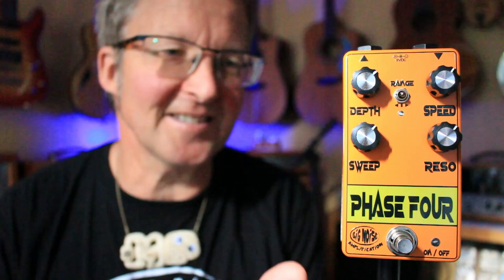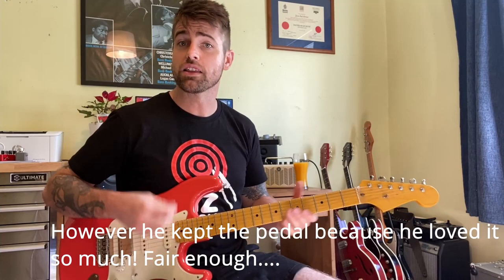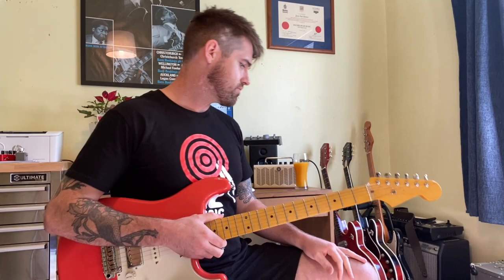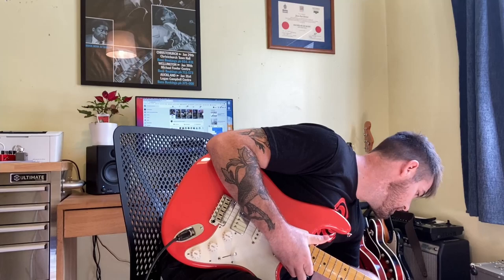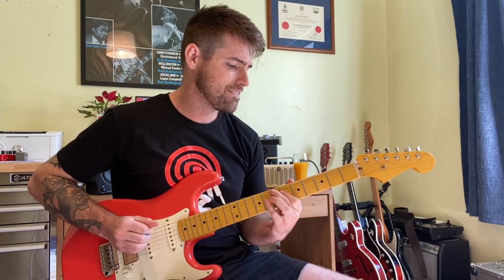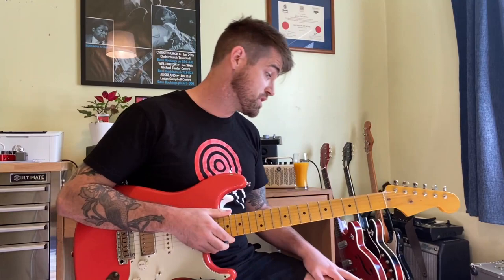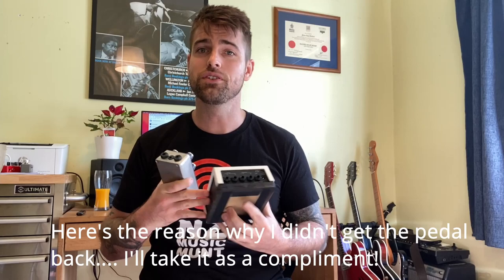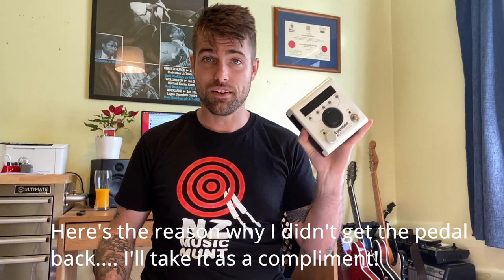Phase Four Phaser Bignoise amplification with Jason Herbert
The bignoiseamplification new Phase Four Phaser, super versatile and great sounding analog Phaser!
Controls are Depth/Speed/Sweep/ Resonance and it has a three position Range switch for slow (left), fixed filter (middle) and faster (right position).
Demo by Jason Herbert from Auckland New Zealand.
Check out BigNoise amplification on Facebook and Instagram, looking forward to hearing from you!